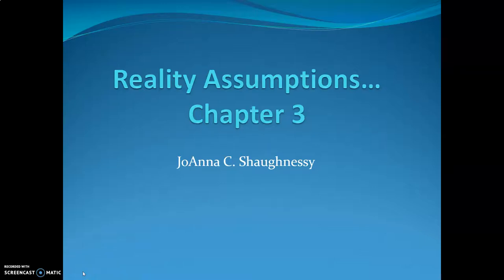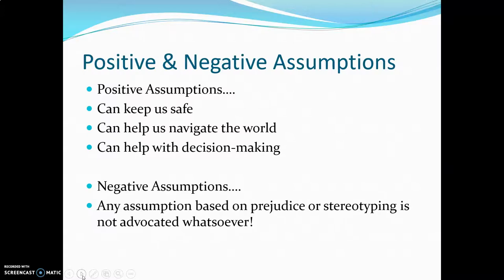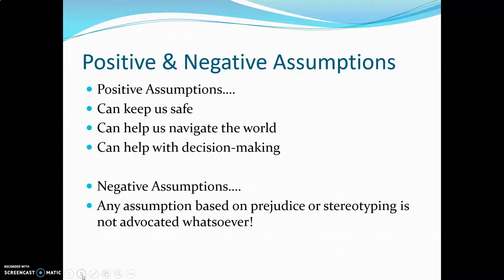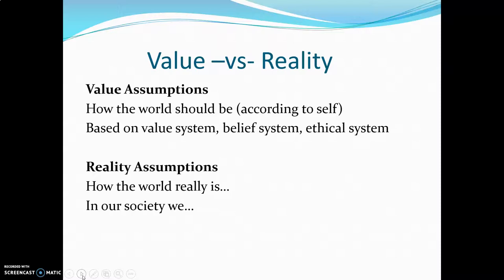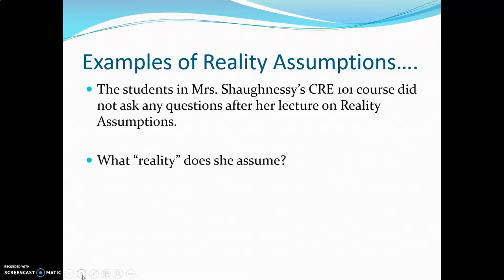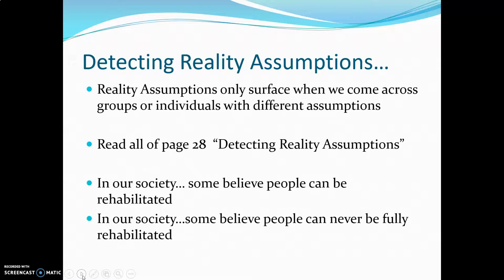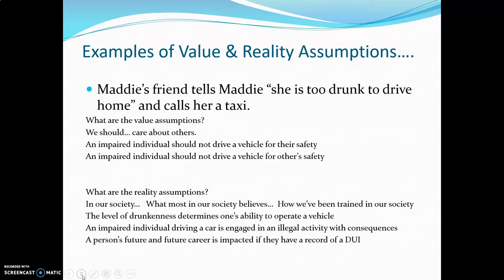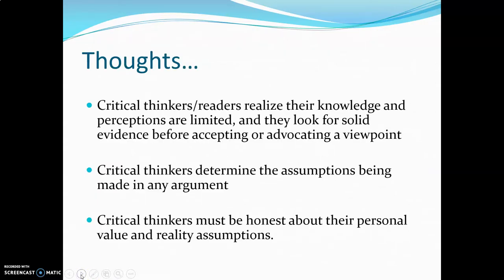Reality Assumptions Lecture